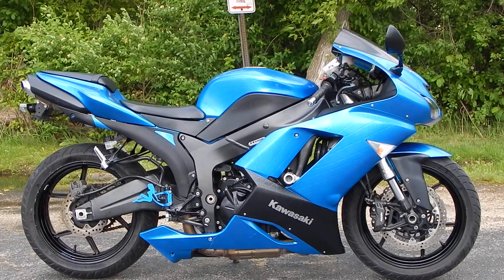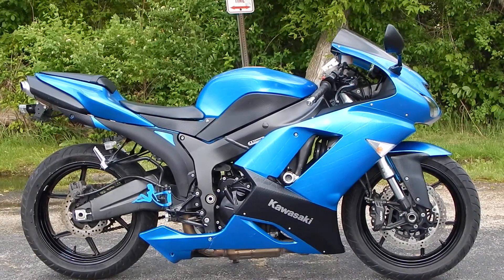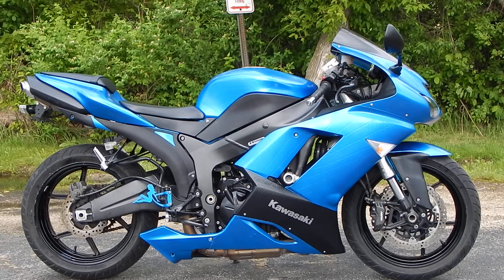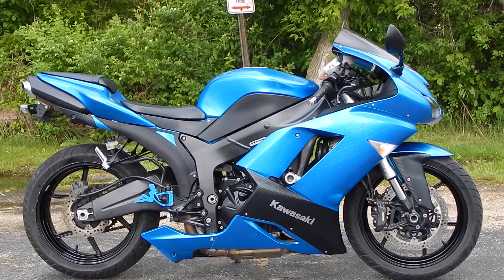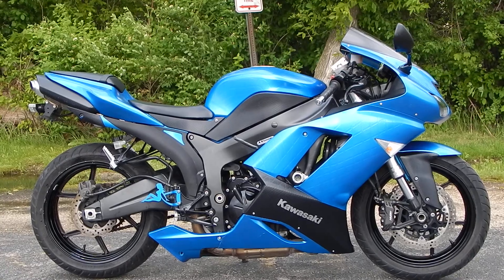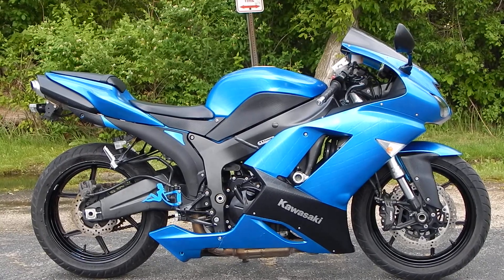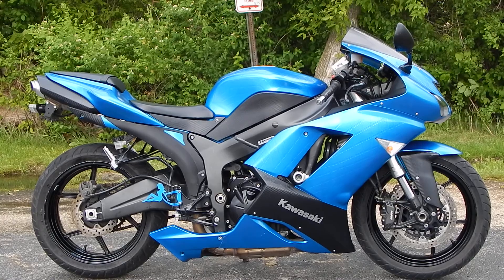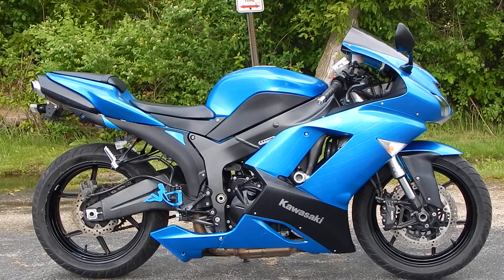2007 Kawasaki Ninja ZX-6R